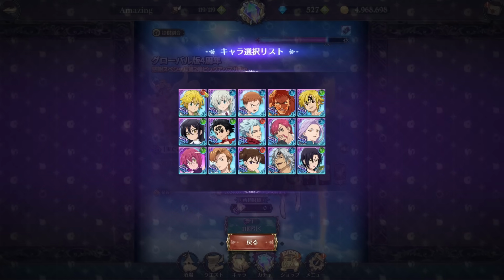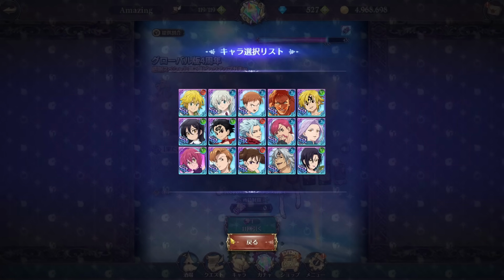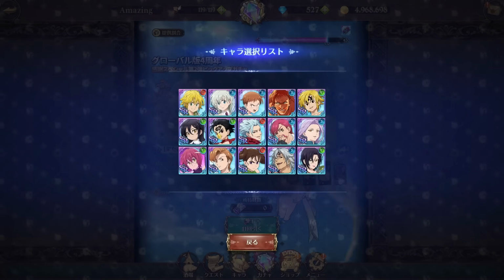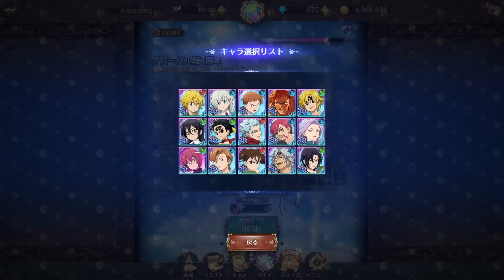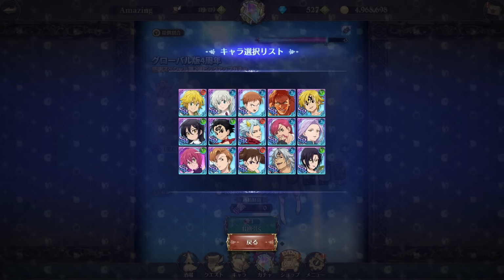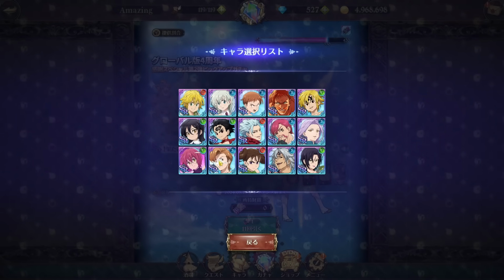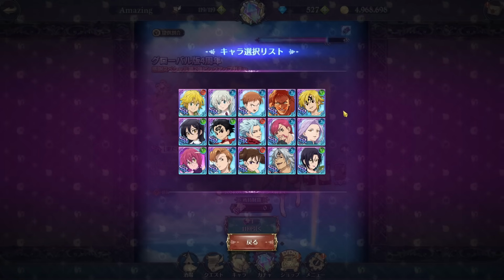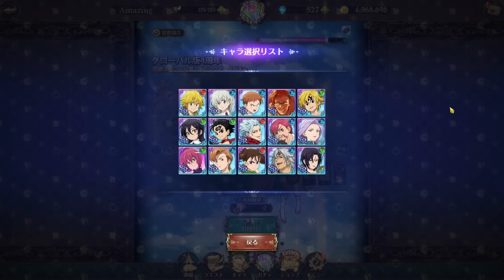FREE *FESTIVAL* COMING TO GLOBAL!!! Who Should You Pick & How To Get! (7DS Info) 7DS Grand Cross